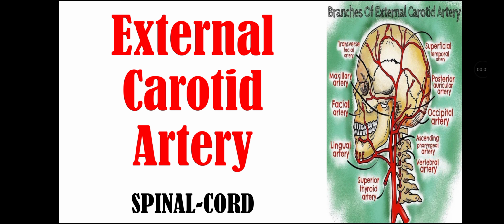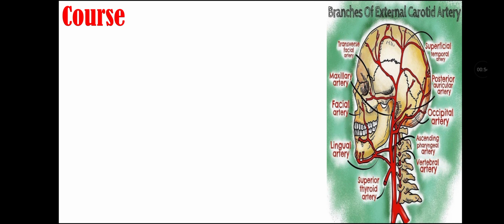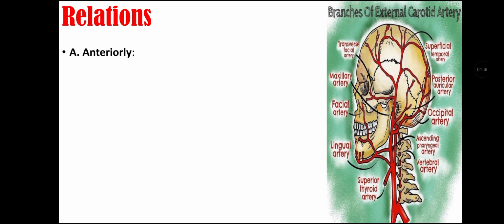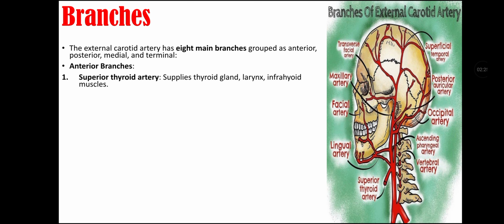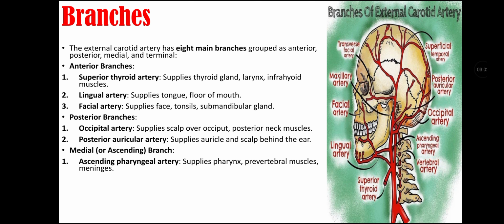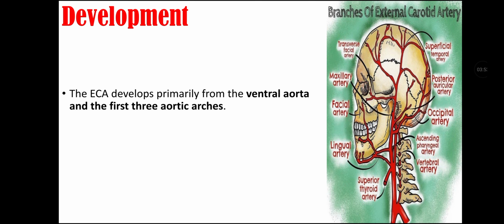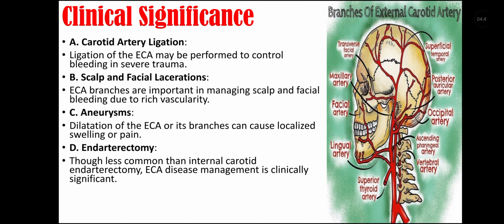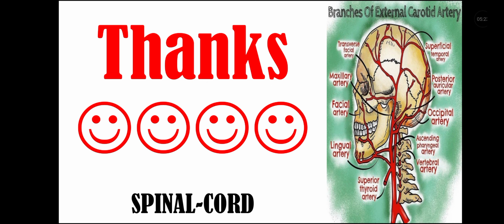External Carotid Artery